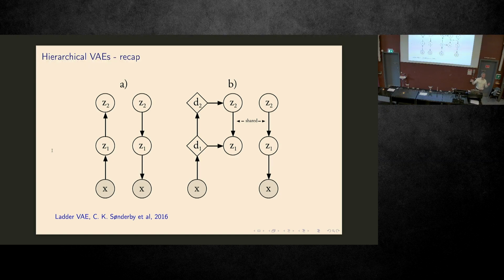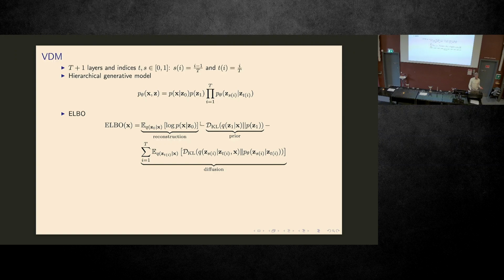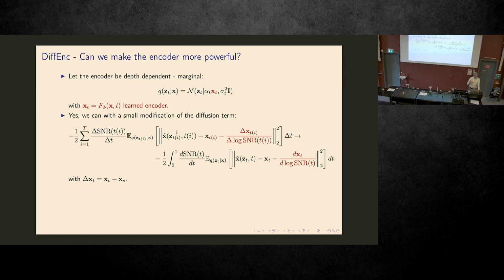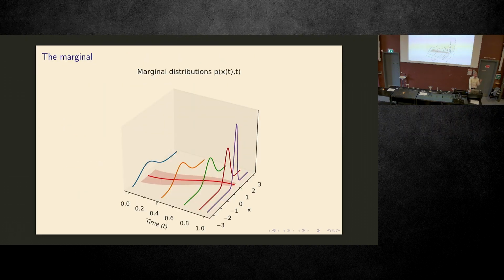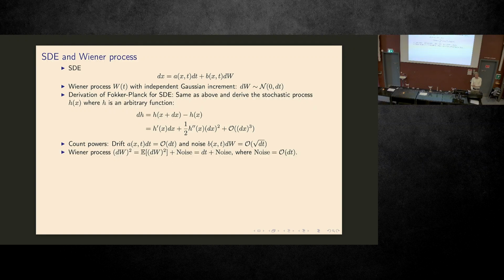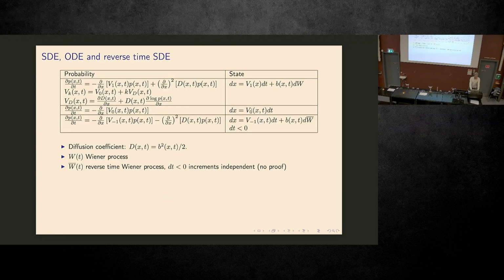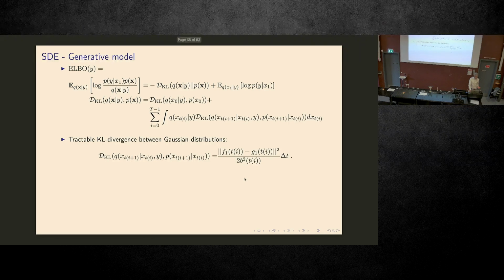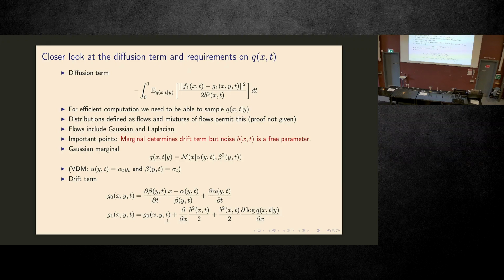SDEs are all you need for latent variable models by Ole Winther